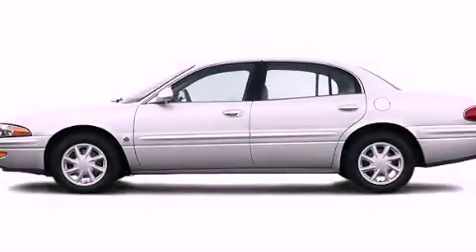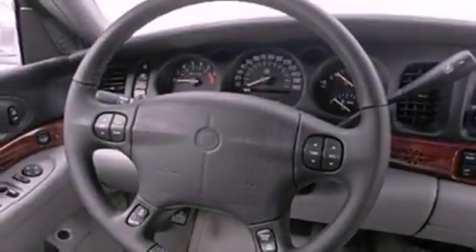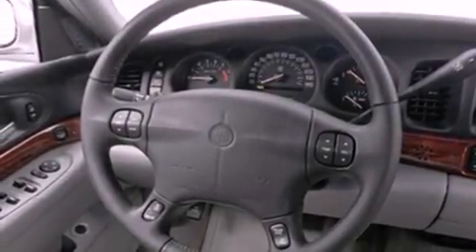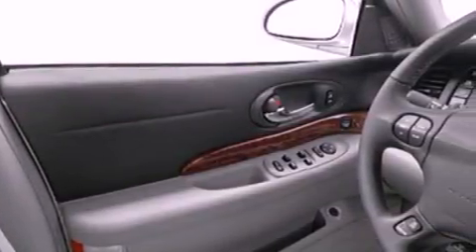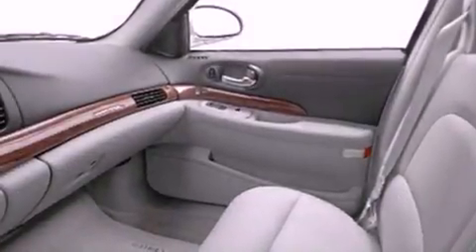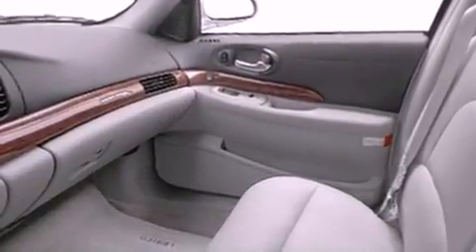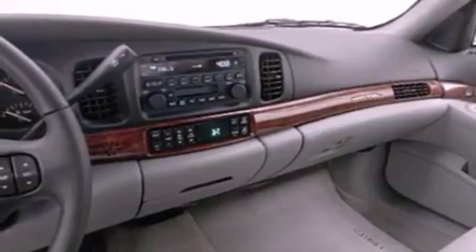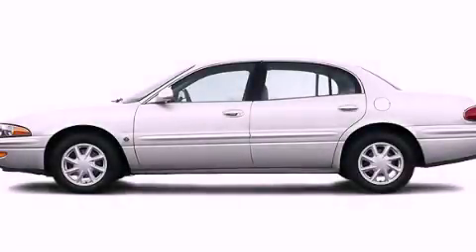2004 Buick LeSabre Bristol CT 06010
Year : 2004
 Make : Buick
 Model : LeSabre
 Engine : 3.8L 6 Cyl. Fuel Injected
 Trans . : Not Specified
 Exterior : White
 Miles : 81,582

 Crowley Kia
 2004 Buick LeSabre Bristol CT